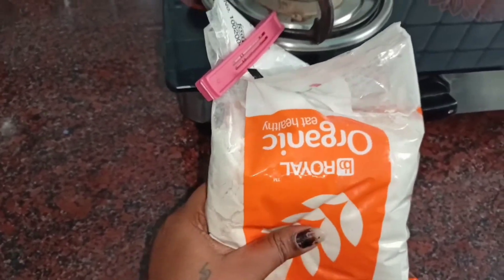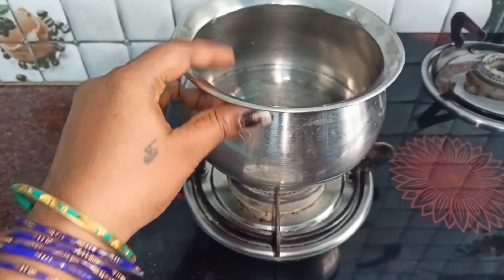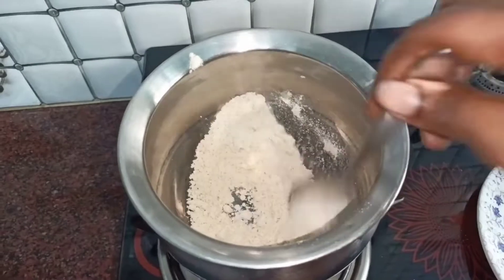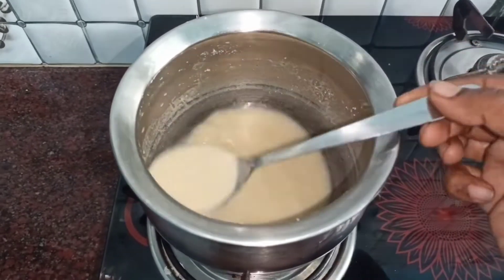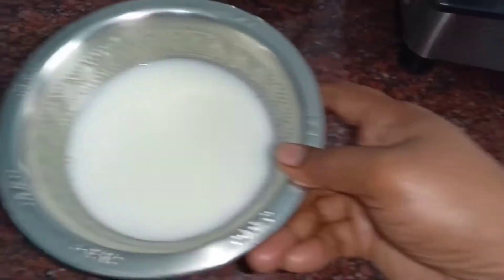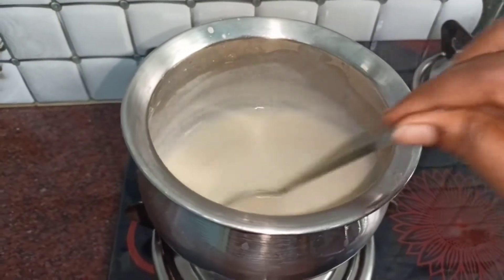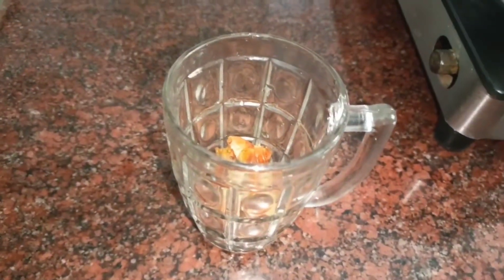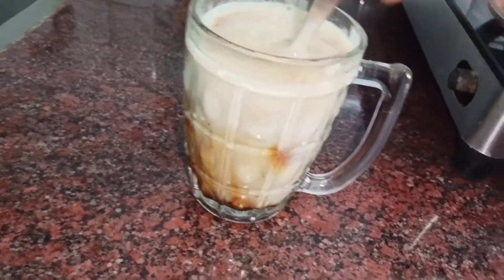உடம்பு சிக்குன்னு இருக்கணும்னா இதை சாப்பிடுங்க | Weight loss recipes | Healthy Breakfast recipes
Indha vediola oru superah ana healthy recipes than na unga kuda share pannirukan so marakama paarunga kandipa nenga weight loss pannanumnu nenachaa idha try pannunga super benefits kedaikum 😊